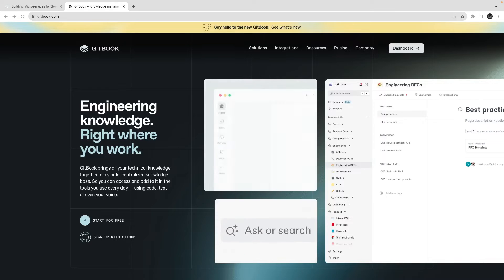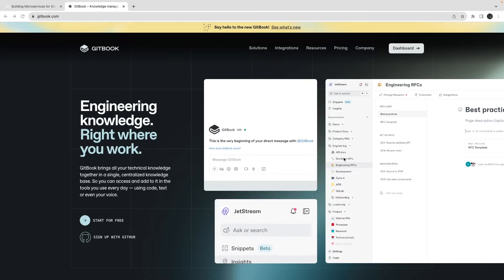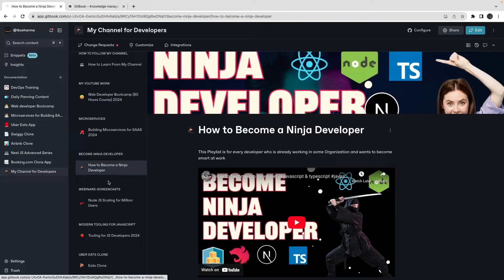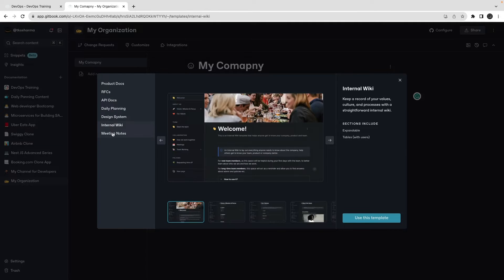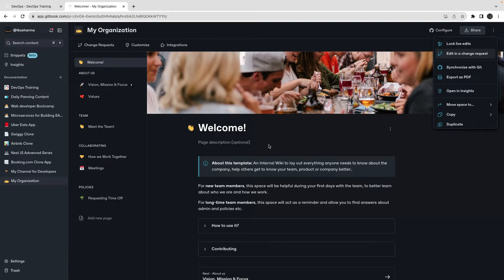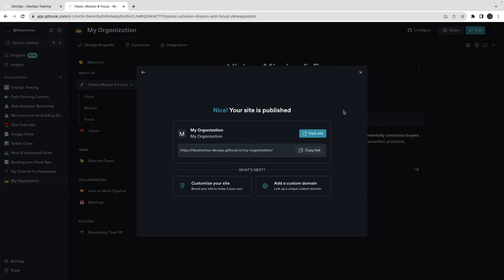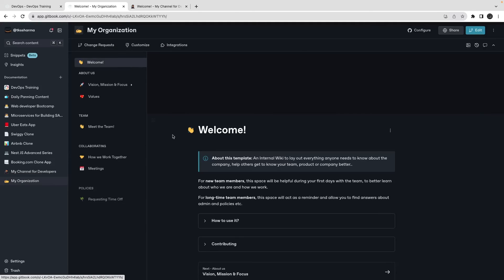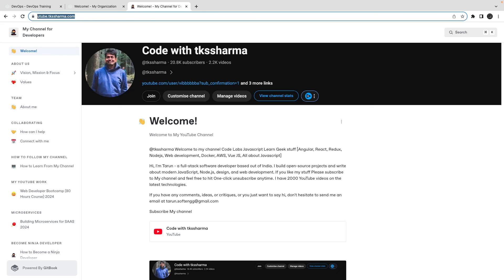Gitbook Document Everything for Developers 2024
GITBOOK Document Everything FOR Developers

GitBook is a platform and tool for creating and hosting documentation. It simplifies the process of writing, organizing, and publishing documentation, making it particularly popular among developers, technical writers, and teams working on software projects. Here are some key aspects of GitBook:

1. Markdown-Based Writing:
   GitBook primarily uses Markdown, a lightweight markup language, for writing content. Markdown allows for easy formatting of text, including headers, lists, code blocks, and links.

2. Version Control:
   GitBook integrates with Git, a distributed version control system. This allows users to track changes, collaborate with others, and manage different versions of their documentation.

3. Structured Documentation:
   Documentation in GitBook is organized in a structured manner using a table of contents defined in a file called `SUMMARY.md`. This helps users navigate through different sections and pages.

4. Themes and Customization:
   GitBook provides various themes to style the appearance of your documentation. Users can customize the look and feel of their documentation by configuring settings in the `book.json` file.

5. Collaboration:
   GitBook supports collaboration through integration with platforms like GitHub and GitLab. This allows multiple contributors to work on documentation simultaneously and facilitates a smooth workflow.

6. Local Preview:
   Users can preview their documentation locally by running a server with the `gitbook serve` command. This helps authors review their content before publishing it.

7. Publishing Options:
   GitBook offers different publishing options. Users can publish their documentation on the GitBook platform itself or choose to host it on their own servers. GitBook also provides plugins for integrating documentation into websites or applications.

8. Continuous Integration:
   GitBook supports continuous integration (CI) services, allowing automatic builds and updates to documentation when changes are pushed to the repository. This ensures that the documentation is always up-to-date.

9. Support for Multiple Formats:
   GitBook allows users to export documentation in various formats, such as PDF, eBook (ePub), and more. This flexibility makes it easy to distribute documentation in different ways.

10. Extensibility with Plugins:
    Users can enhance the functionality of their GitBook documentation by using plugins. These plugins can add features like search functionality, analytics, and integrations with other services.

Overall, GitBook streamlines the process of creating and maintaining documentation, making it a valuable tool for individuals and teams aiming to provide clear and accessible information about their projects or products.